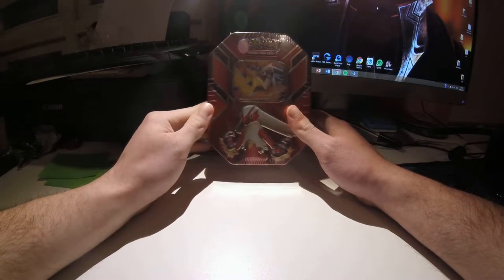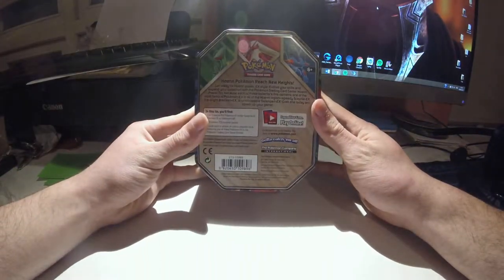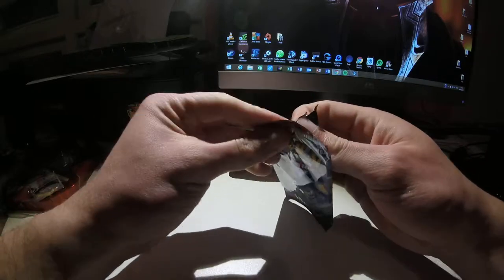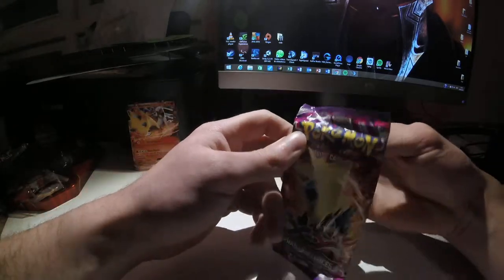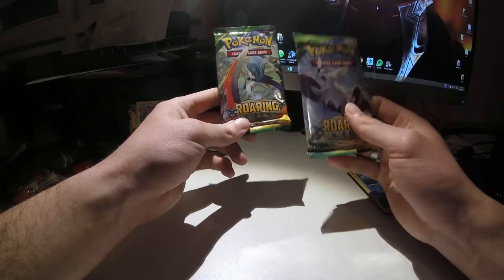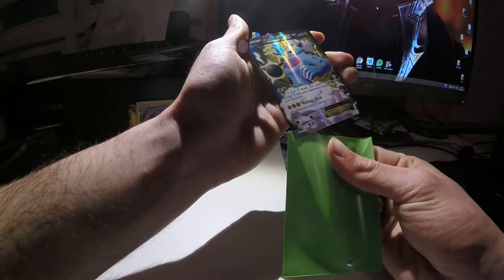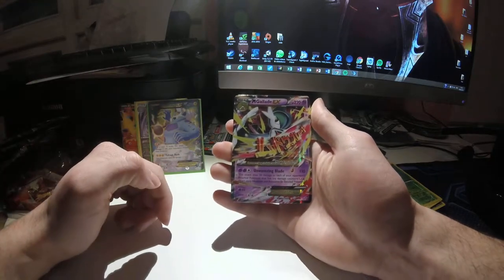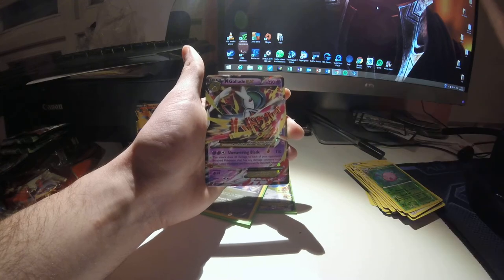Pokemon Trading Card Game (Blaziken Tin) Amazing rare pull and more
here is my newest video of Pokemon tcg